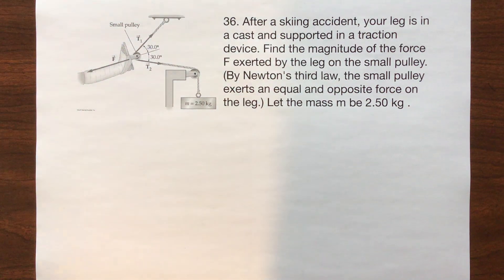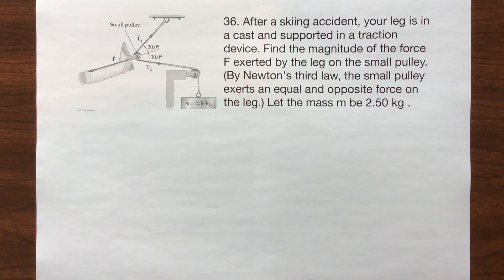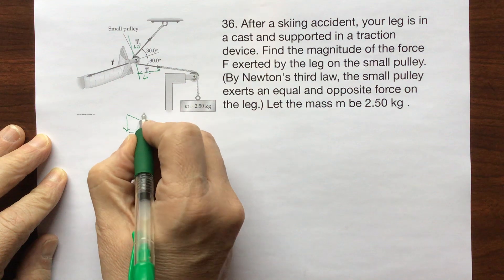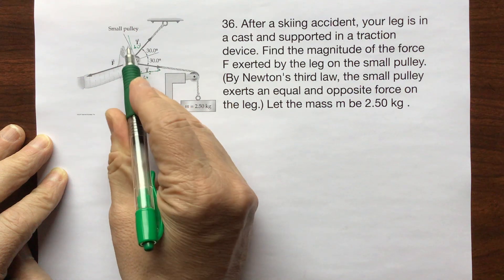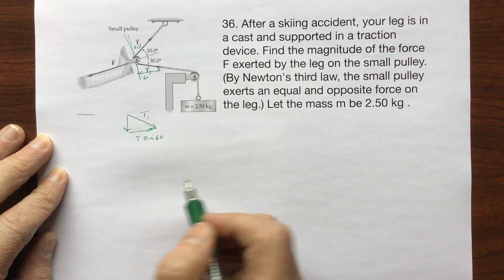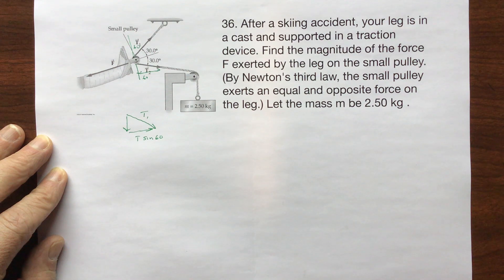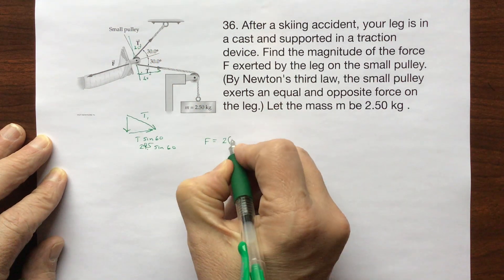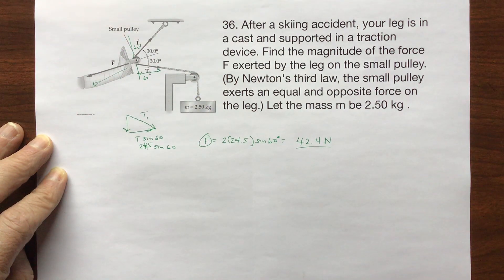James Walker Physics 4th edition problem 6.36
After a skiing accident, your leg is in a cost and supported in a traction device, as shown in Figure. Find the magnitude of the force  exerted by the leg on the small pulley. (By Newton’s third law, the small pulley exerts an equal and opposite force on the leg.) Let the mass m be 2.50 kg.